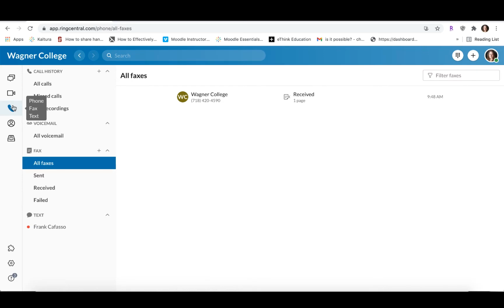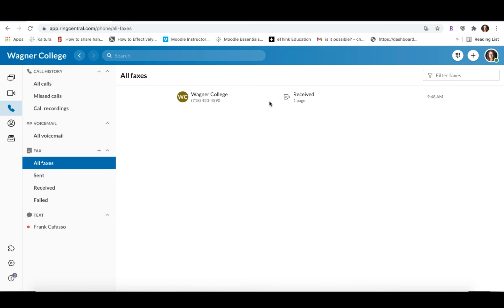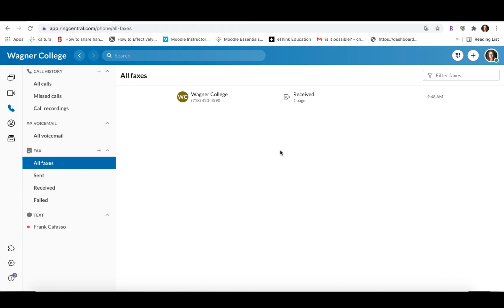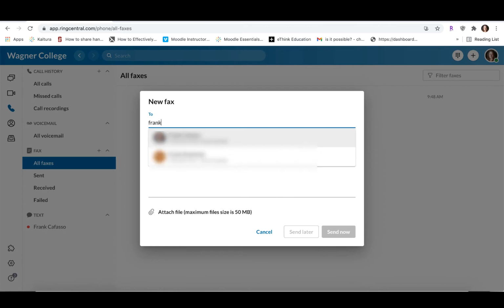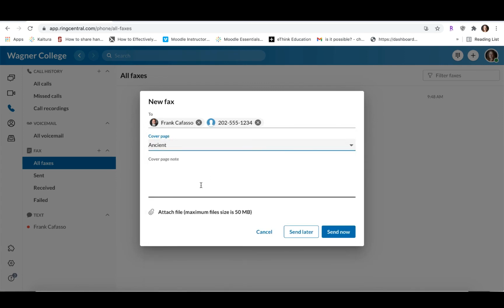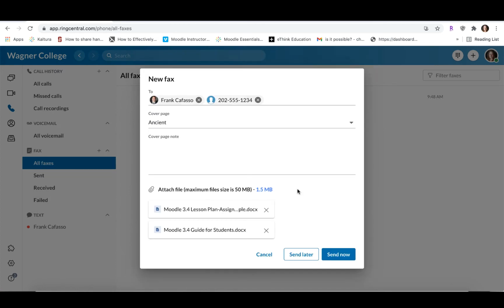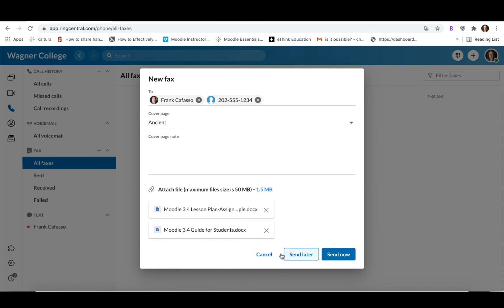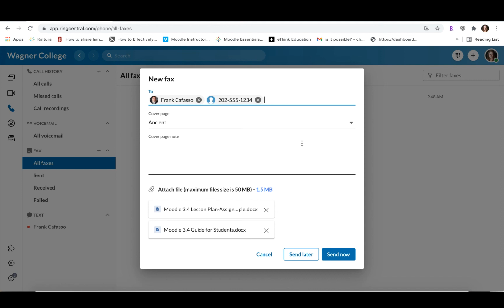Faxing Using RingCentral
This video walks you through how to fax using RingCentral.